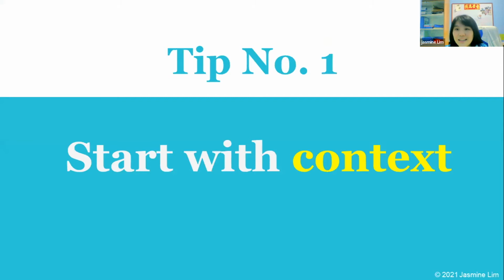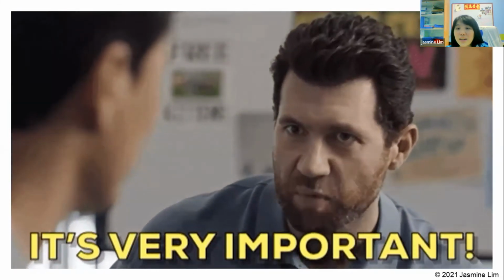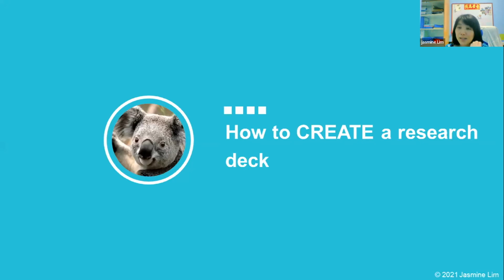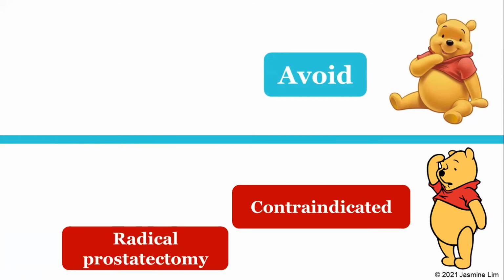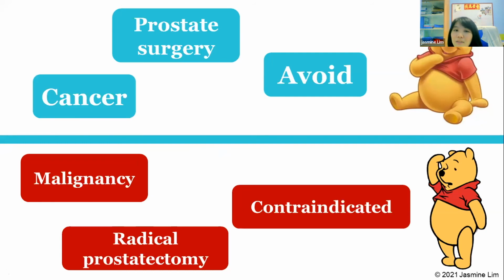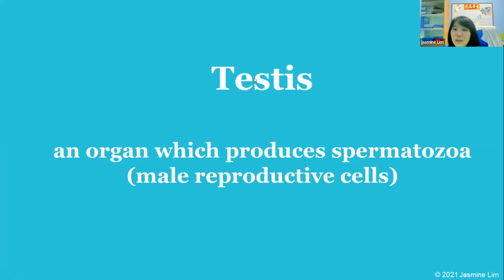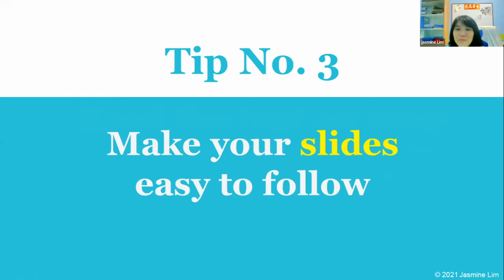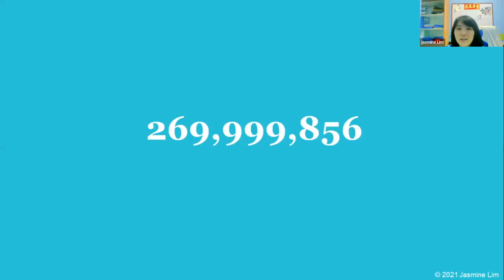Research Deck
By Dr Jasmine